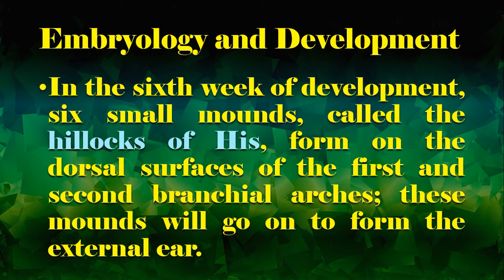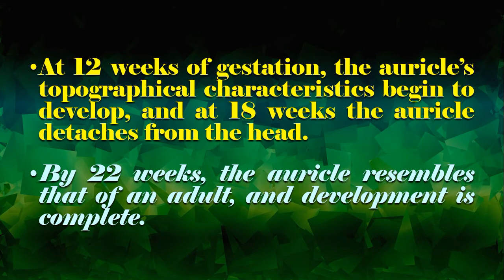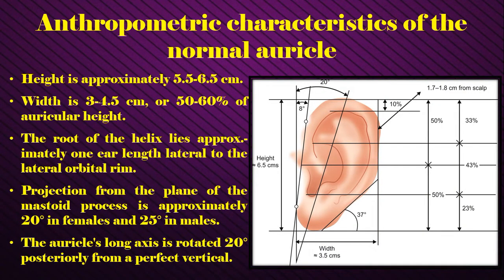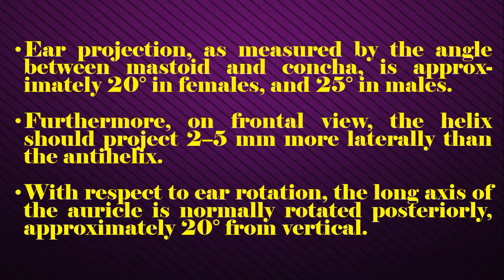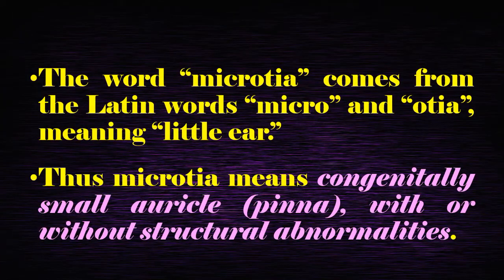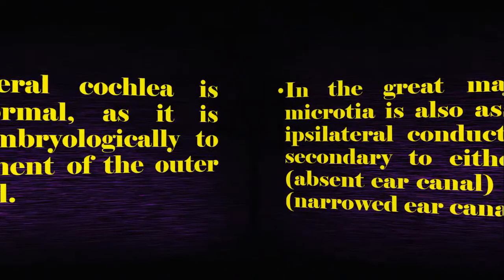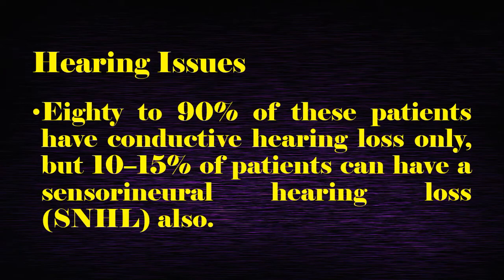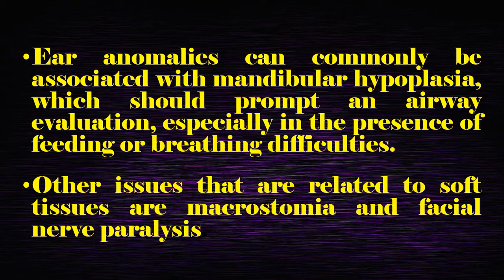MICROTIA; Part 1